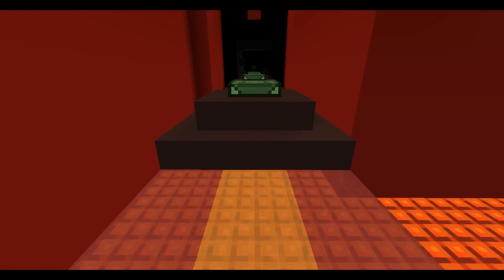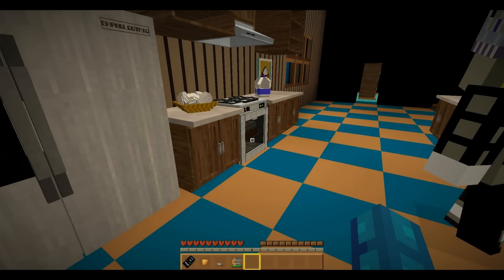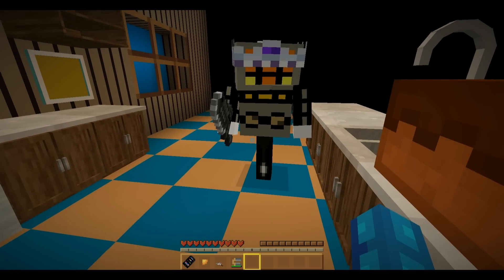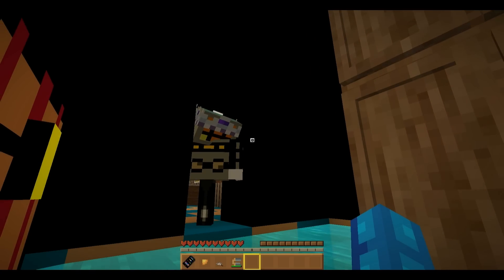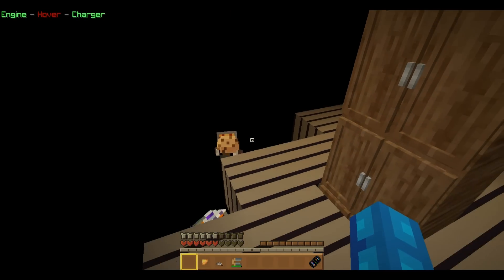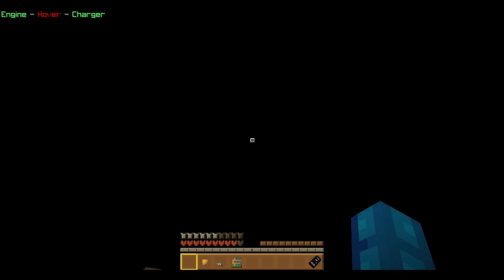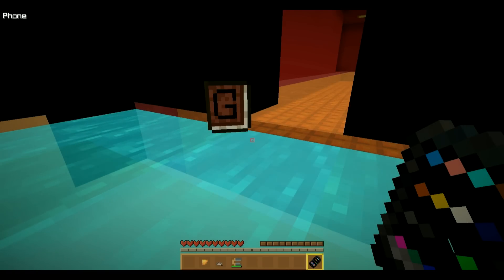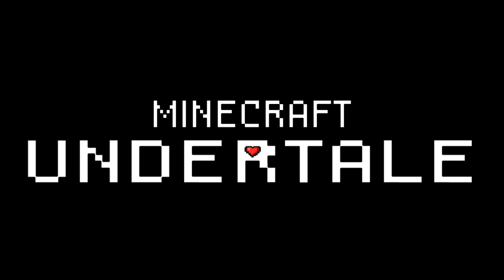Minecraft Undertale ► COOKING WITH METTATON! (Minecraft Undertale Roleplay) #10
Undertale ► COOKING WITH METTATON! (Minecraft Undertale Roleplay) #10

Hope you enjoyed the Minecraft Undertale Roleplay!

Minecraft Undertale Roleplay Episode 9 is here! A fallen human finds himself sharing a journey with the first fallen human... Chara. Who shall they meet along the way? And more importantly... Who shall be spared, and who shall not? Find out in the Minecraft Undertale Roleplay!

► Can we hit 1000 likes for more Minecraft Undertale Roleplay?

Special thanks to KirbyGraphics for Thumbnail renders!

Actors
► Toriel - Captain Melody
► Sans
        - Voice - AnthyShei
        - Body - crestedleopard / Sparkies
►Papyrus - OmegaChris
►Monster Kid - crested
►Woshua - crested
►Napstablook - OmegaChris
►Undyne - Captain Melody
►Alphys - Mya
►Royal Guard 1 - OmegaChris
►Royal Guard 2 - Sparkies
►Vulik - Crested

Alphys -Music Box Remix- by FIDH LOTD
Mettatrance - Undertale - Metal Crusher TECHNO/RAVE REMIX by Re-Load

All original music pieces were created by Toby Fox, I in no way take any credit nor ownership of any of the music used, all rights go to original composer and remixers.

Map - Private